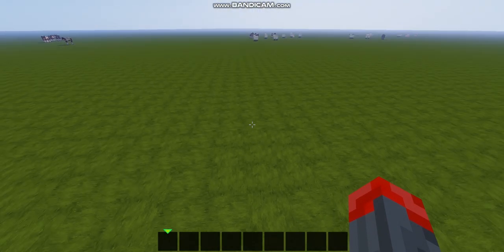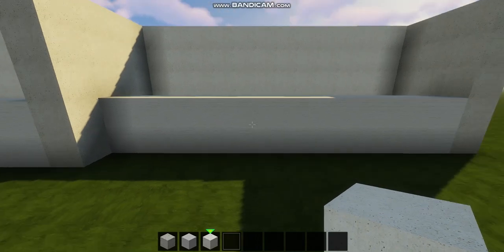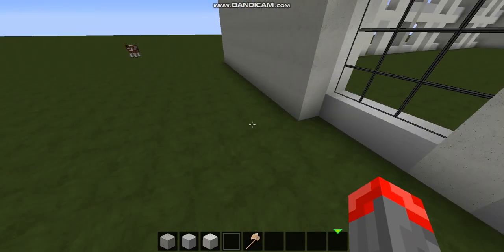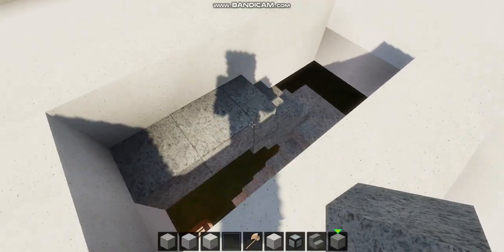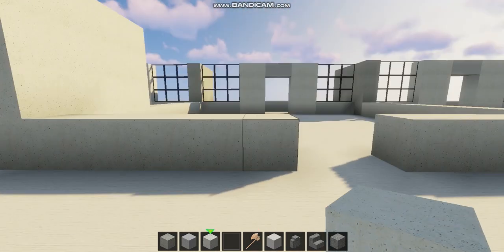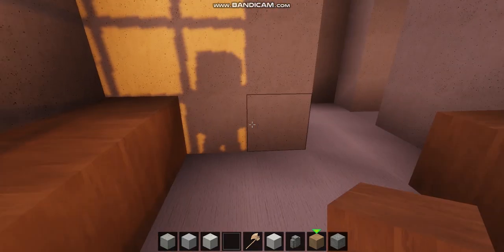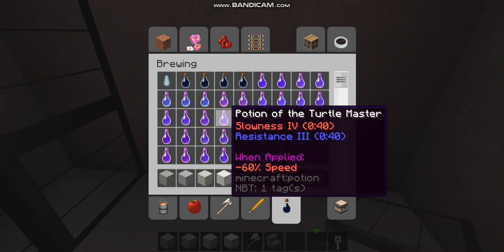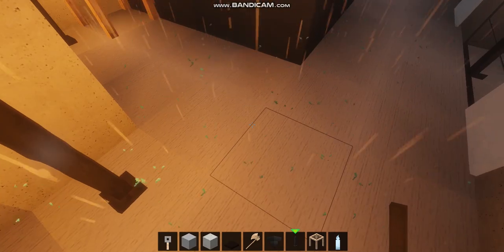EASY Minecraft Tutorial! How to build 12 STORY 80's Apartments in UNDER 2 HOURS! Tutorial pt 1.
In this video I begin to explain how to build an 80's style apartment complex. For this tutorial I use world edit, WoK FlowsHD (1.14.4), and Shaders.